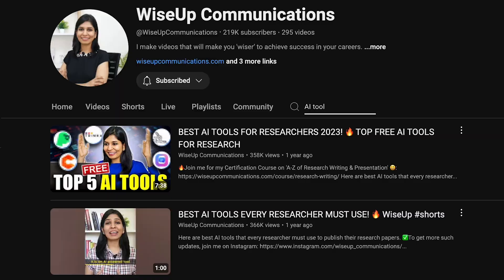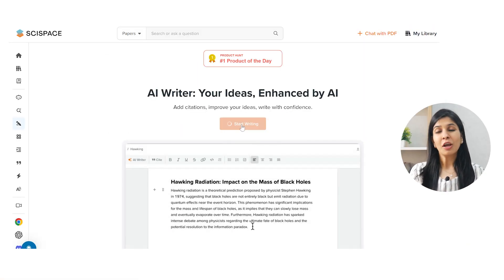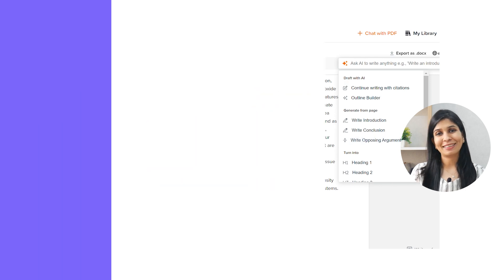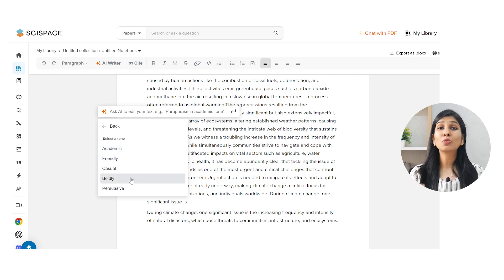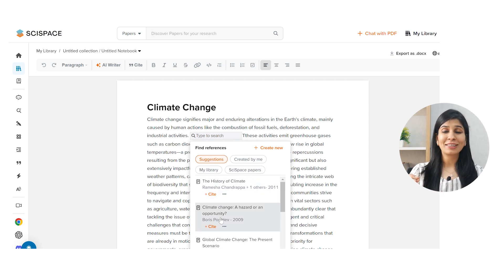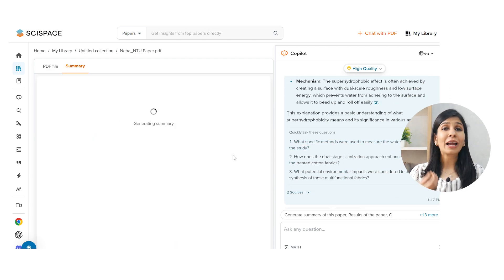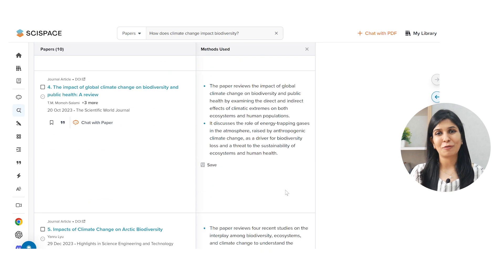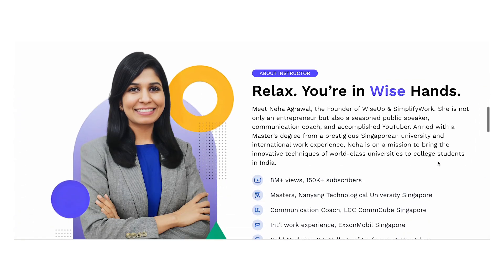New AI Tool for research writing 2025 🤯 | Features of SciSpace 🔥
In this video, I share some of the top features of a new research AI tool in the market for all research writing needs - SciSpace. This AI tool not only helps you with your literature review process but with its new AI writer feature, it can help you write research papers as well.